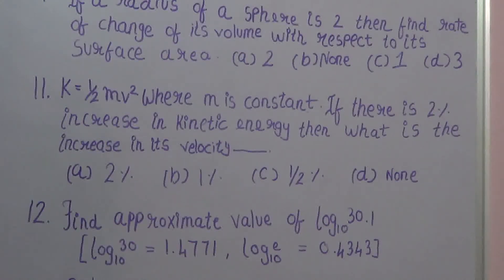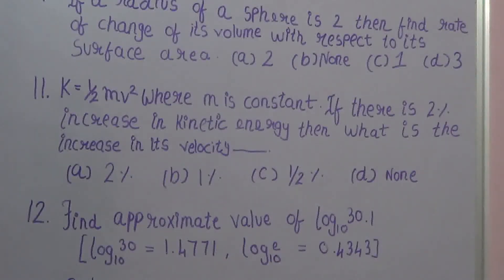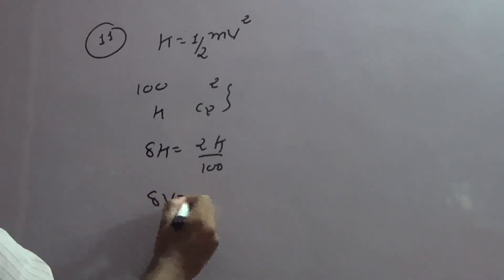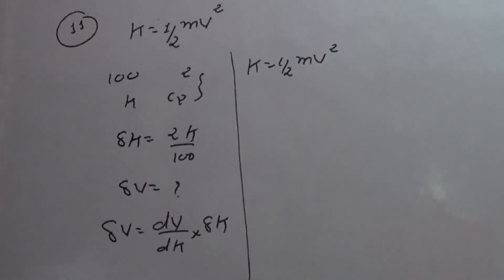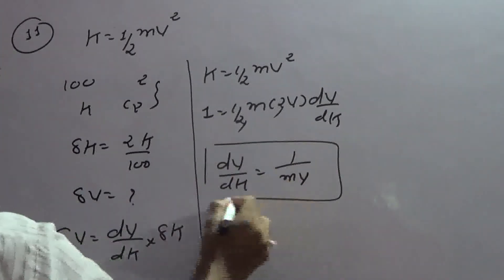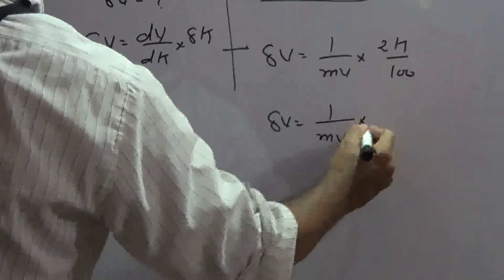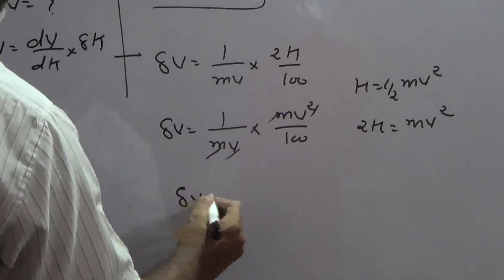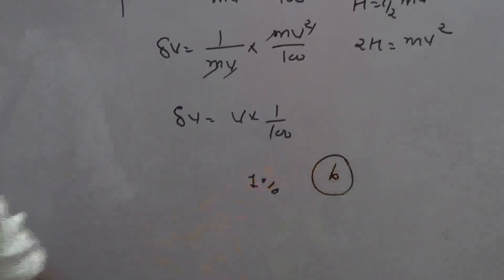Gujcet AOD Part 6